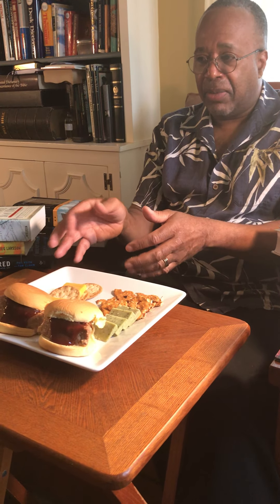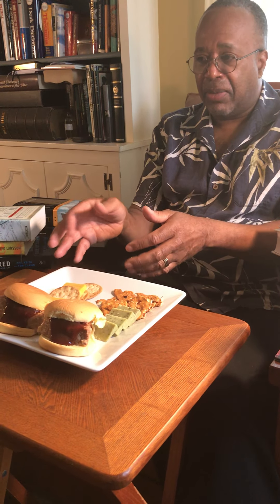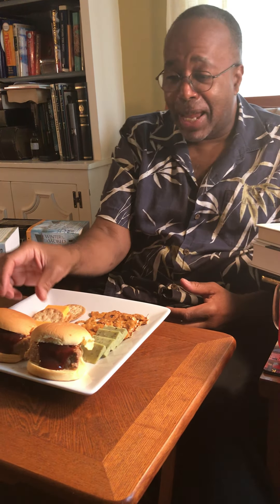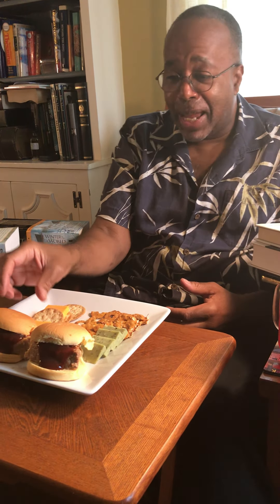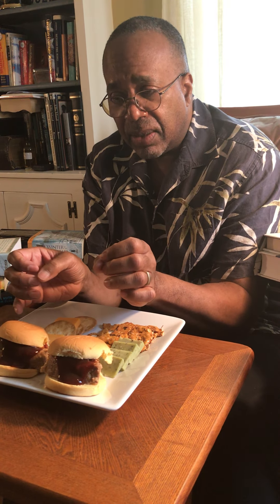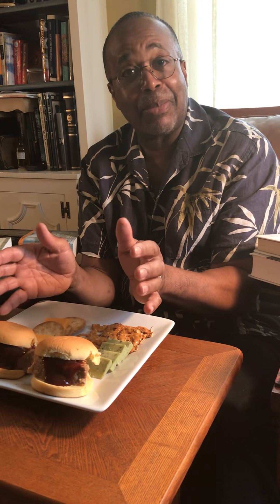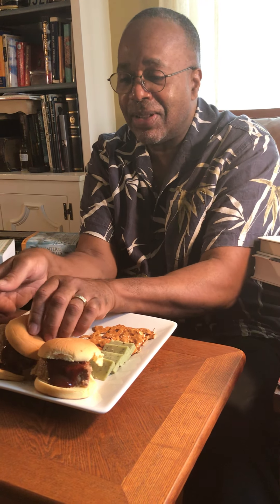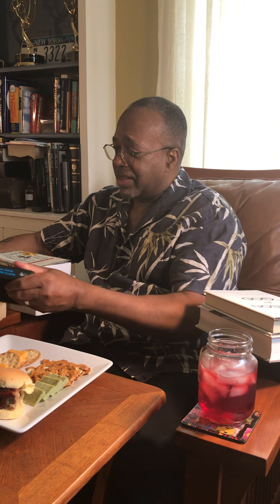Reading, Snacks & Cocktails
Good book, a cocktail and a snack go hand-in-hand! Chef Julian has a few suggestions...